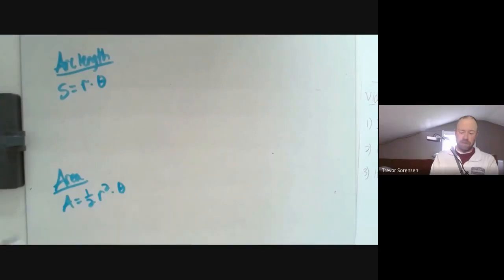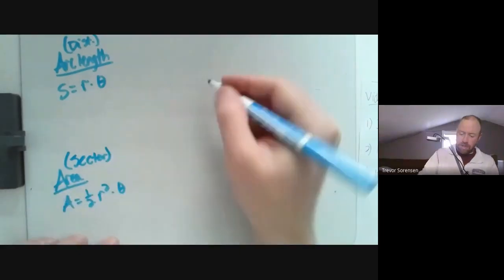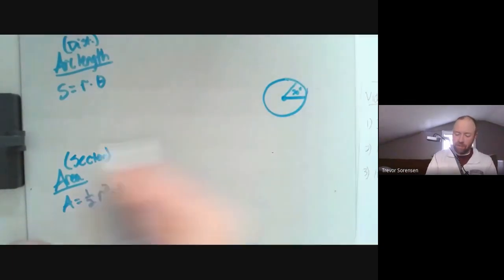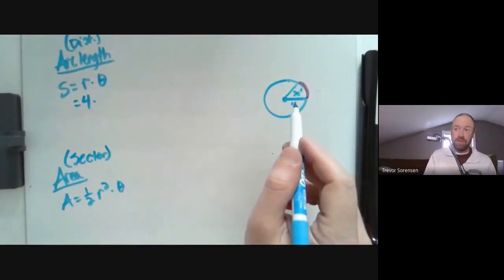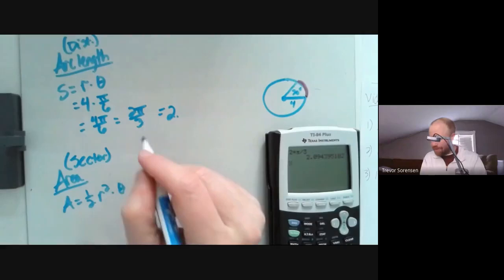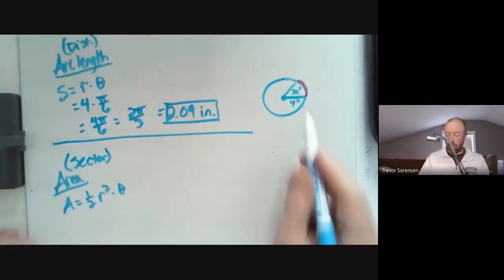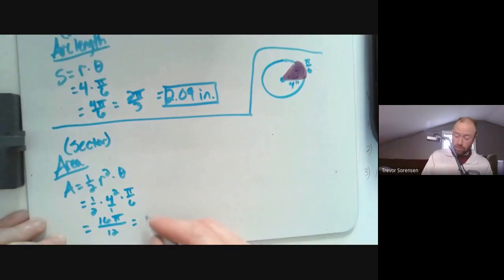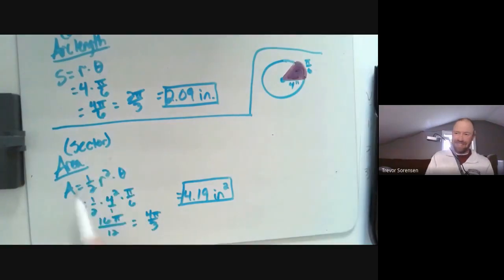Accel: Arc Length and Area of Sectors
Week 6, Lesson (5/4/20)